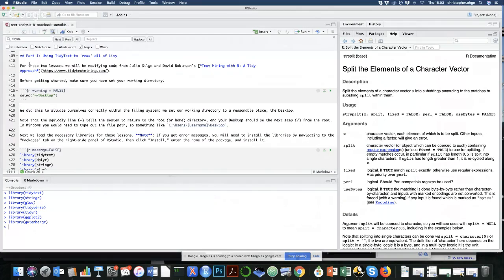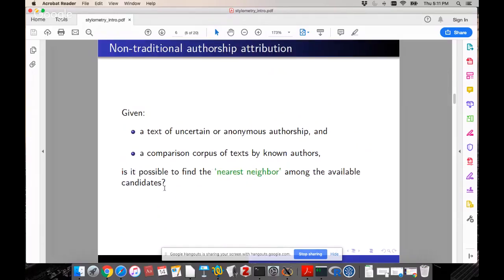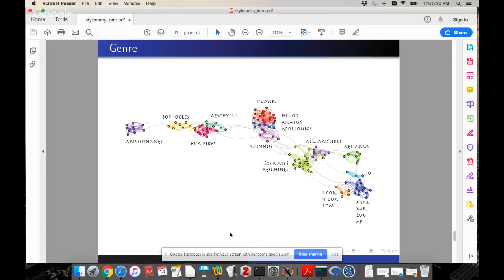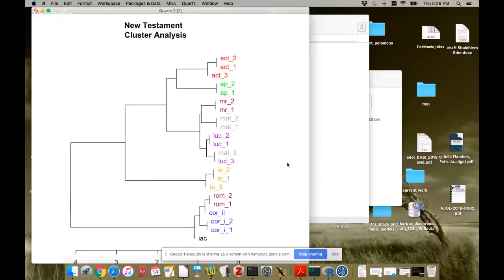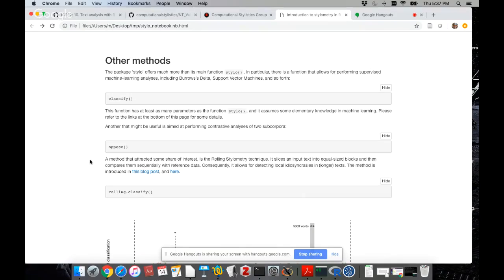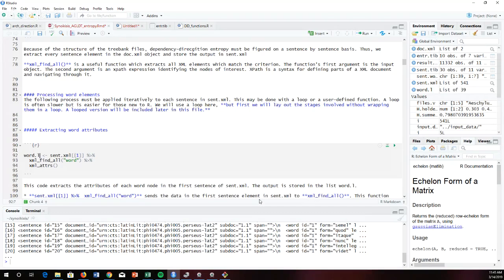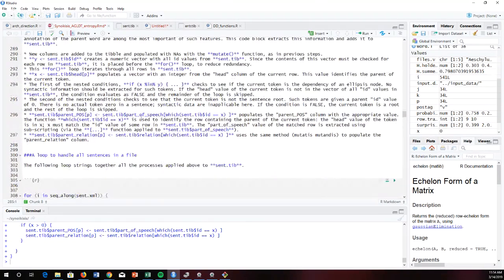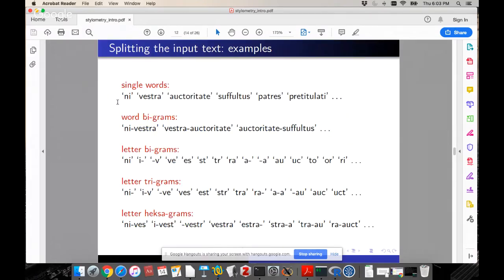SunoikisisDC Spring 2019 Session 10 Text analysis with R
Sunoikisis Digital Classics, Spring 2019
Session 10. Text analysis, stylometry and visualisation using R

Thursday Mar 14, 16:00 UK = 18:00 EET

Convenors: Christopher Ohge (University of London), Robert Gorman (University of Nebraska–Lincoln) & Maciej Eder (Kraków)